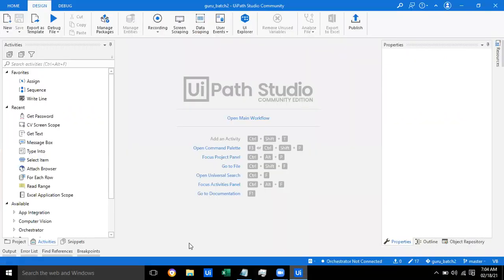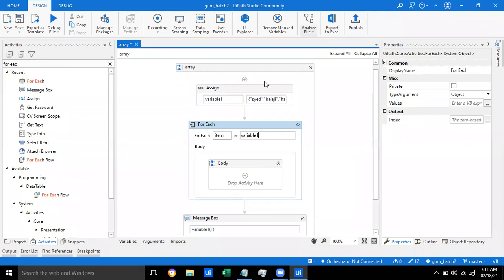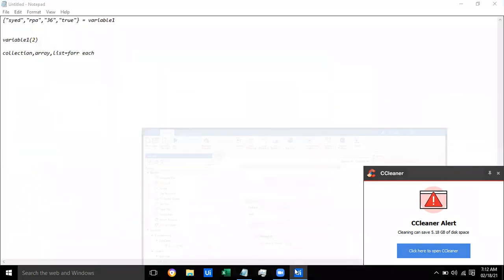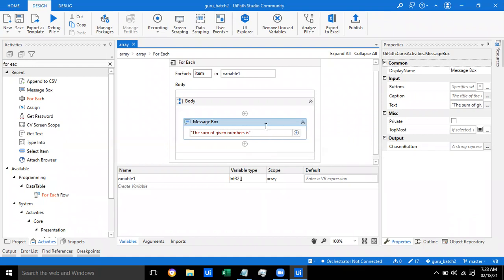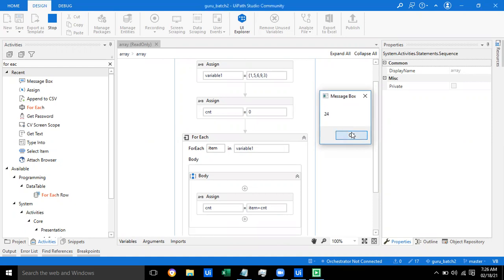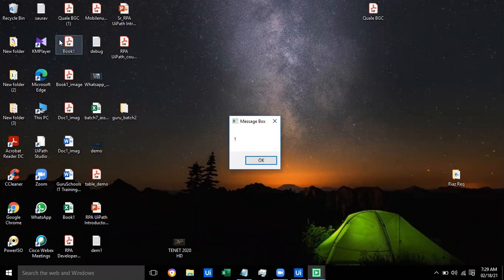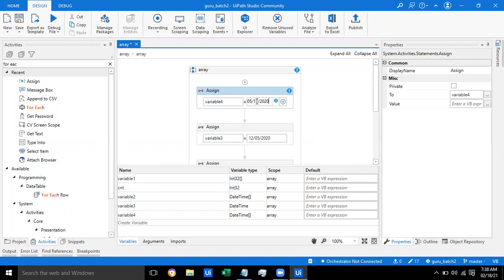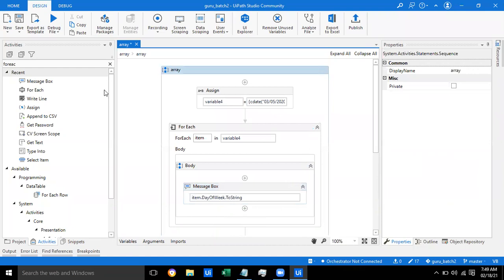GuruSchools Robotics Process Automation RPA using UiPath Instructor Led Training - 17th Feb 2021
GuruSchools Robotics Process Automation RPA using UiPath Instructor Led Training  - 17th Feb 2021 08:30 PM Eastern Time (US and Canada)

Robotic process automation (or RPA) is a form of business process automation technology based on computer software or a “Robot”.

RPA (Robotic process automation) saves both time and money. More companies are adapting to this process which makes it an advantageous subject to learn.

Many new jobs will be created by RPA as automation will require a new type of skill set. The pay scale for people with these skills is quite high in comparison to other jobs.